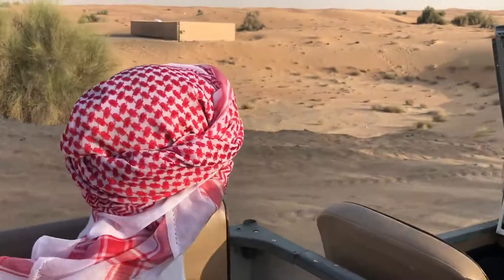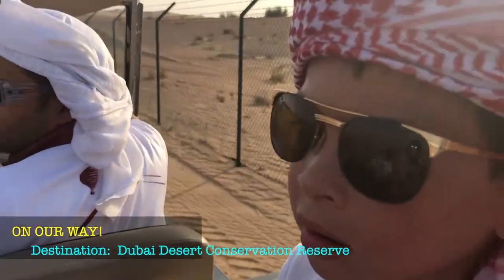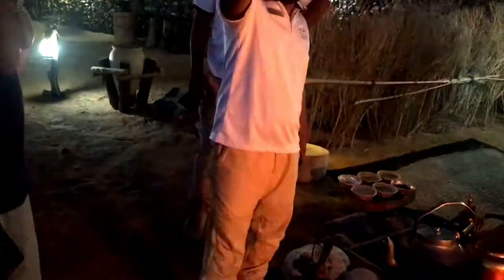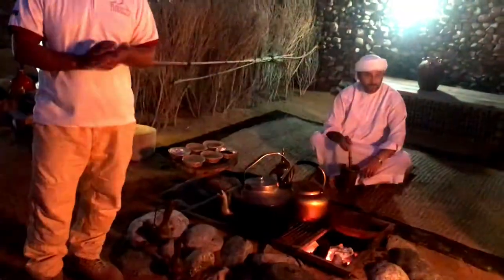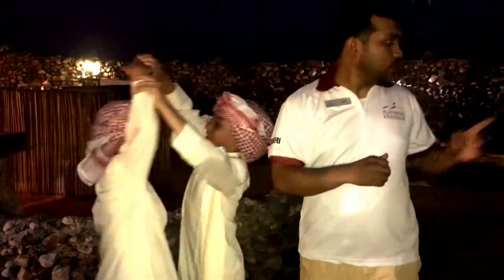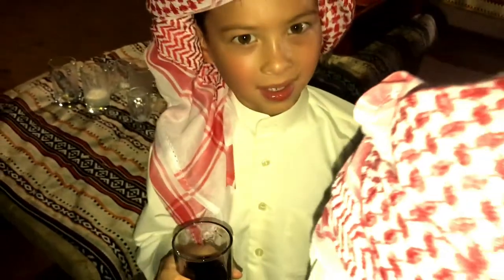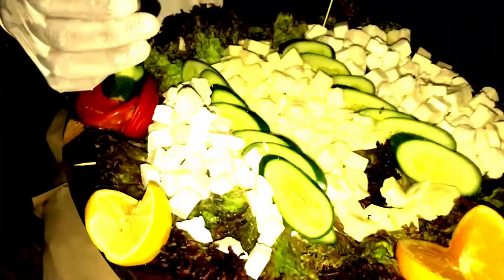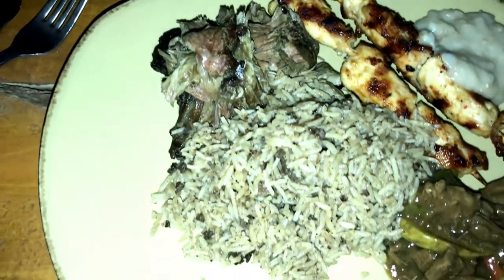The2Woodies - DUBAI: DESERT TOUR with PLATINUM HERITAGE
In this segment, ride with Carter and Tucker on a 1950s Land Rover in the desert of Dubai, see a peregrine falcon show, ride a camel, and have a taste of Emirati cuisine at a Bedouin campground, dance to local music and get a henna tattoo!